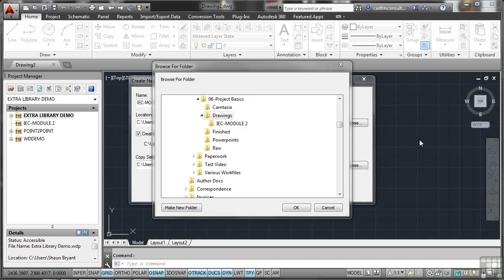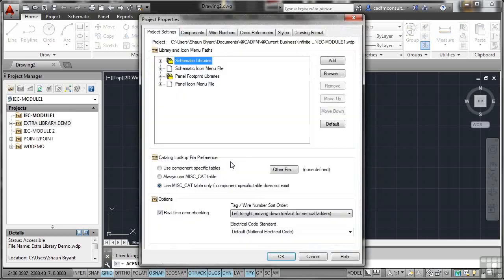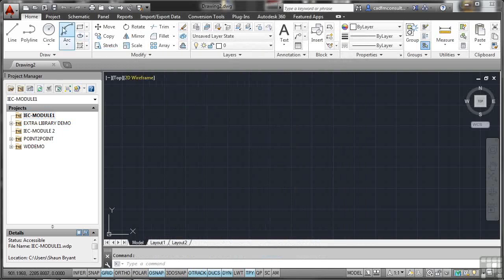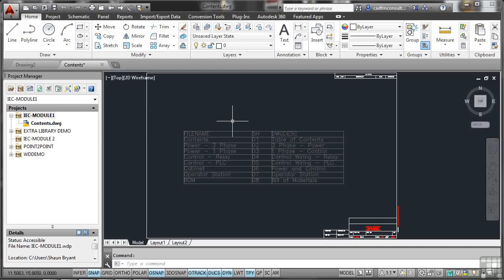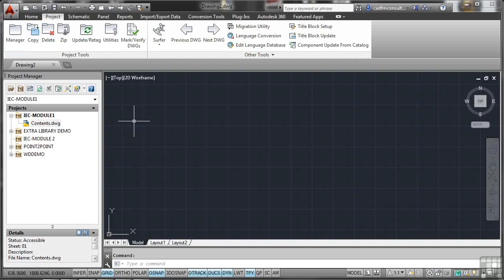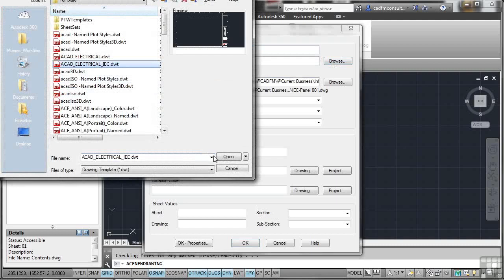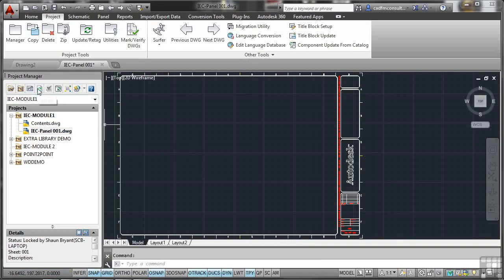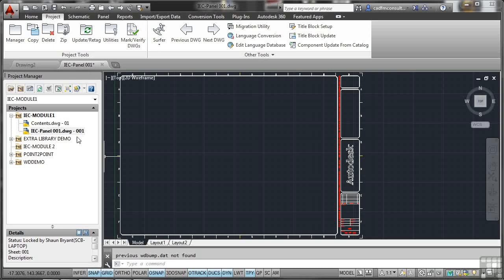Autocad electrical Tutorial Part 12 Project File And Project Manager